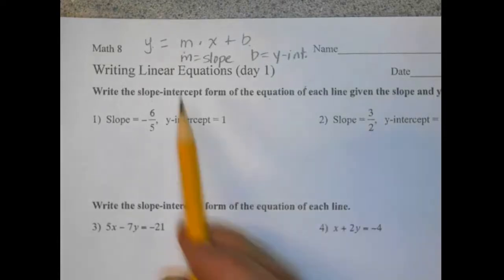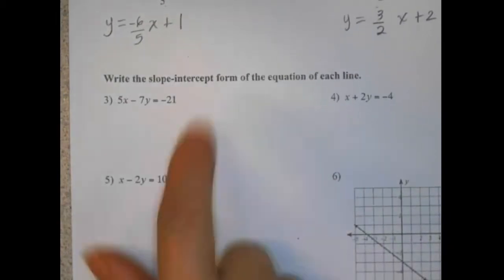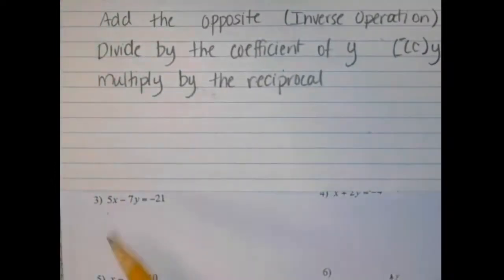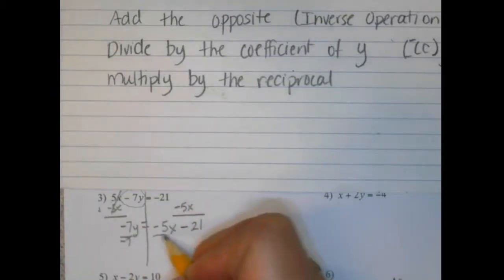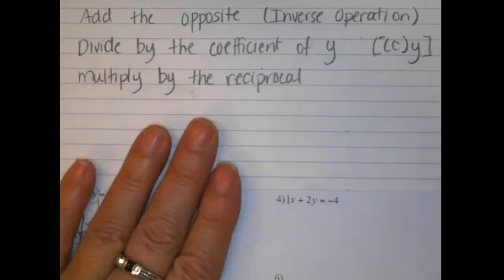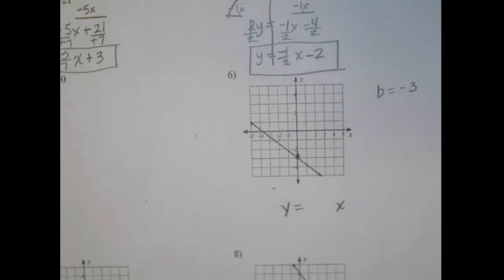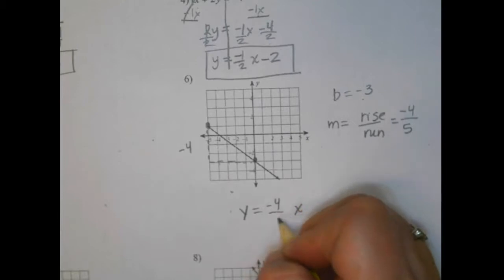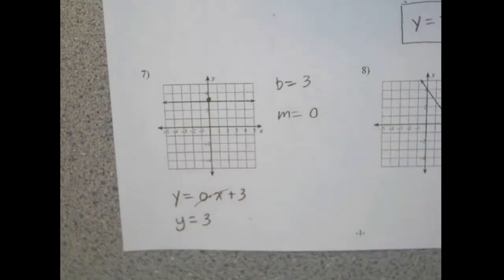Writing Linear Equations Day 1